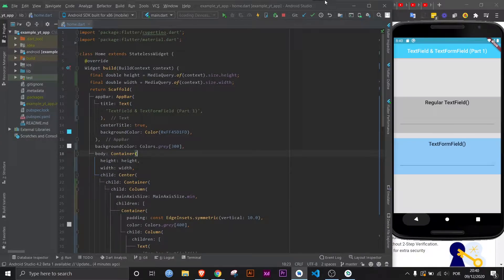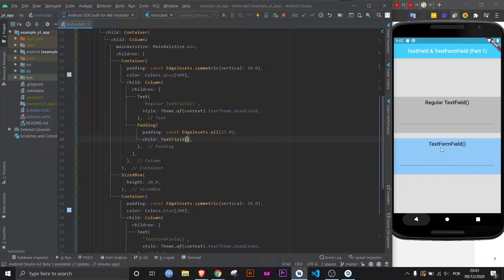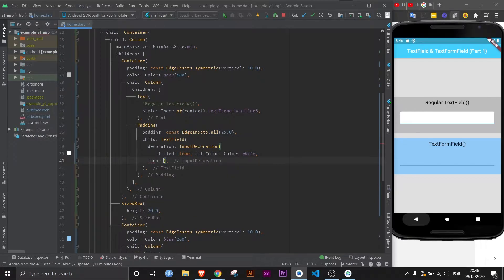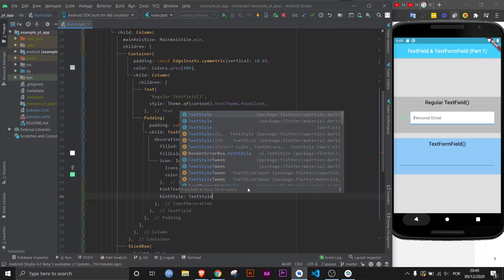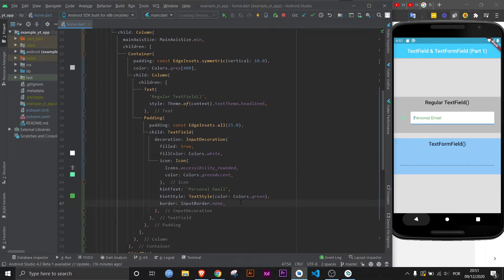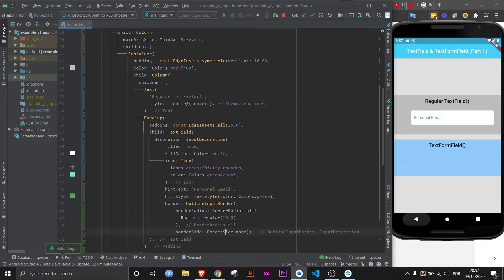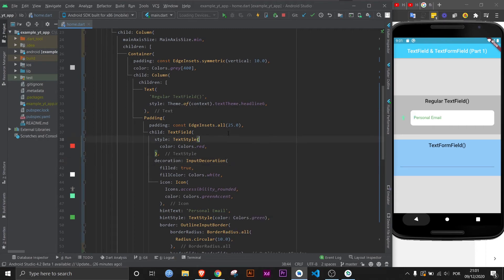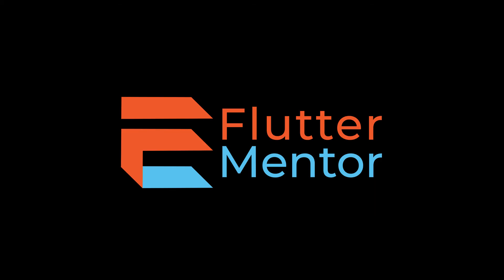Flutter - TextField and TextFormField (Text Input Widgets) - Part 1/2: Decoration and Styling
Want to change how your Text Input widgets look? Want to have complete control over the design of of your TextFields? It's an important skill any developer should learn and in just 7 minutes, this video will give you the necessary introduction to how styling works in Flutter.

After this video, you will have to work on TextFields yourself, because that's the only way to truly learn. Play around with in until you've got a firm grasp of what does what. I linked the official documentation below to help you with this.

Want to know further about what the difference between the TextField and the TextFormField widget is? Check out this Stack Overflow post: